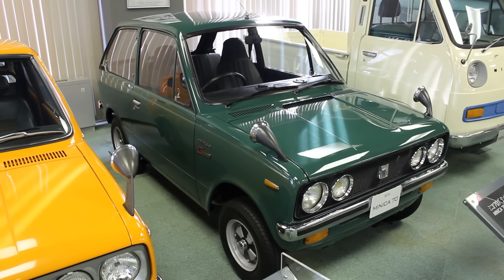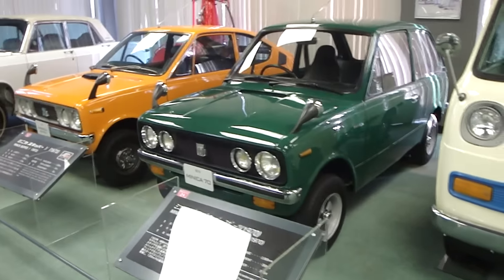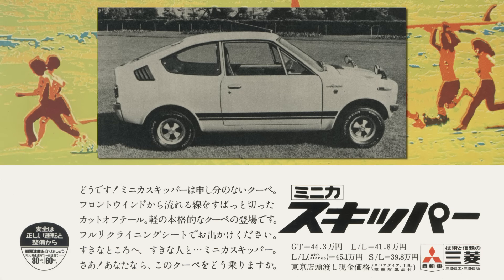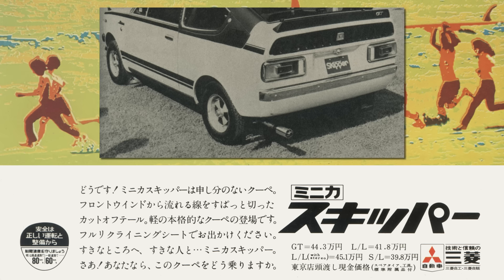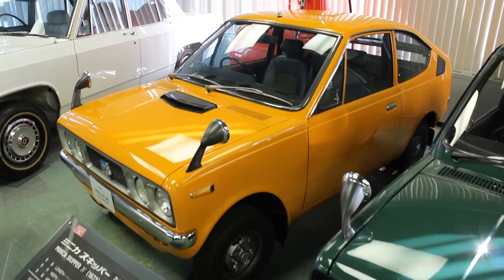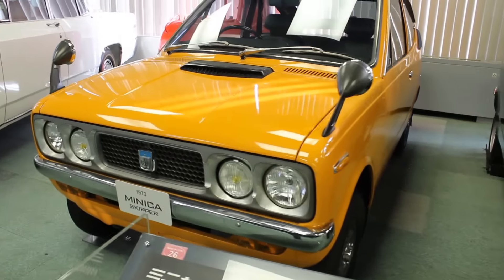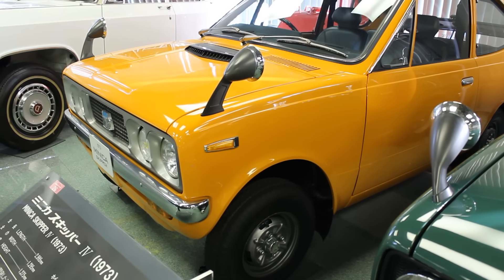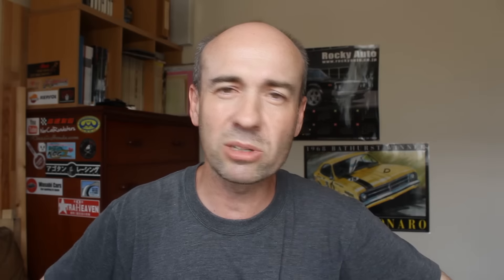Kei Twins: A 1973 Mitsubishi Minica Skipper IV, and A 1970 Minica GSS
So, I've cobbled together some footage and old photographs of a pair of sporty Kei cars from Mitsubishi. One is a 1970 Minica 70 GSS, and the other is a 1973 Minica Skipper S.

Both cars share the same platform. Engines in both are two cylinders with capacities of 359cc. Interestingly, the Skipper IV is a four stroke and the 70 is a two stroke.